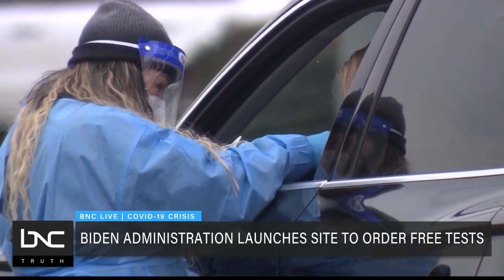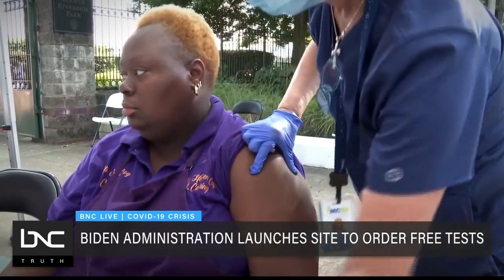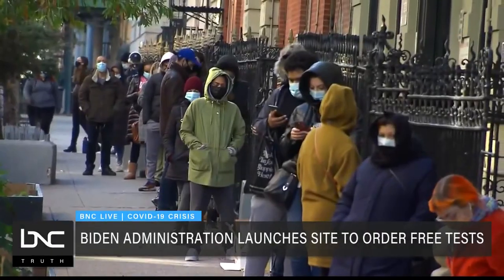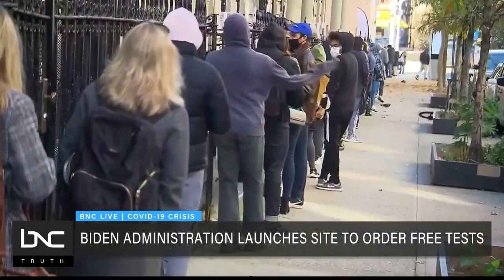Dr.Jacob Prunuske re:Biden admin. launching website for people to order free COVID tests on BNC News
Dr. Jacob Prunuske on Biden admin. launching website for people to order free COVID tests.